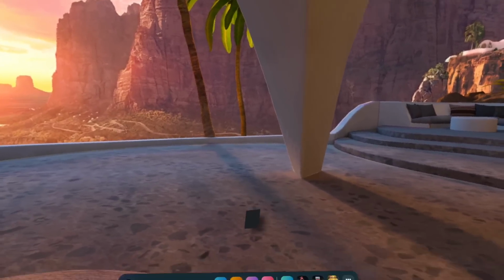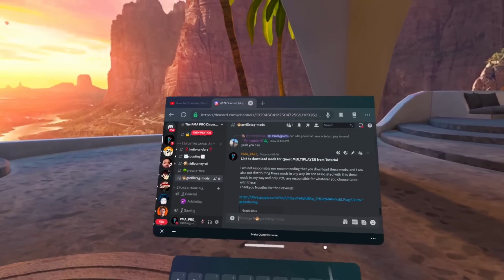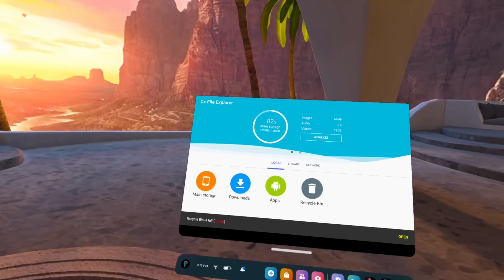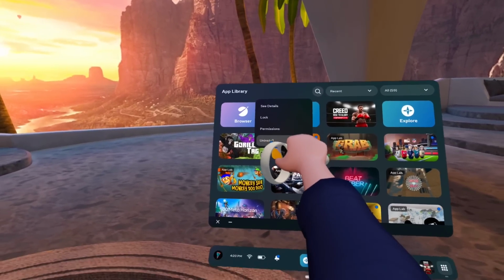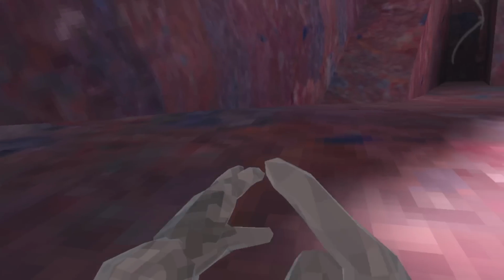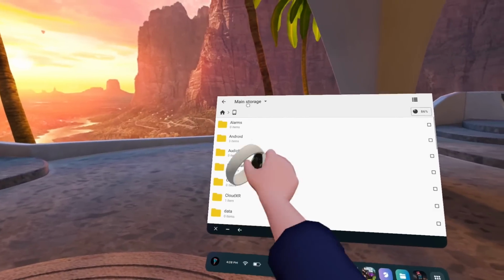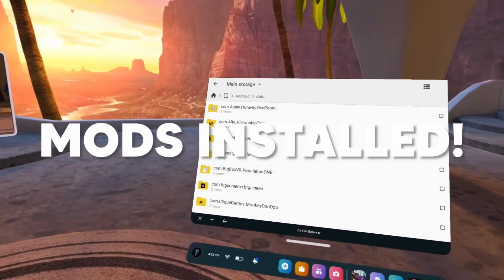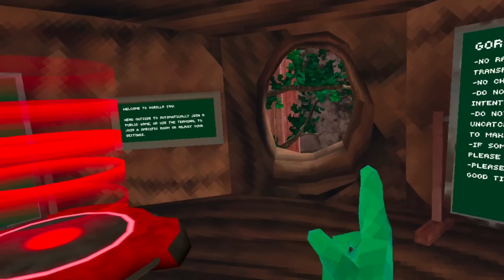How to Download Gorilla Tag MODS with MULTIPLAYER *quest*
Hey Guys! In this video, I teach you guys how to download gorilla tag mods WITH MULTIPLAYER!

🎮 The PMA PRO MODDING Discord Server!